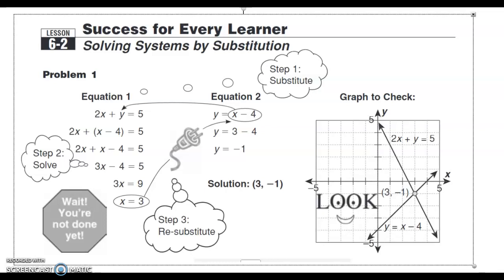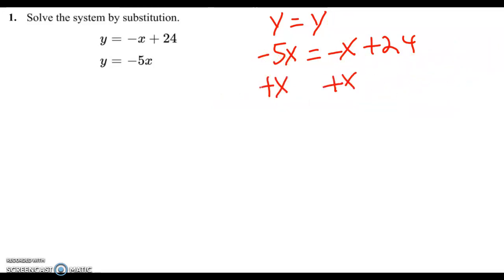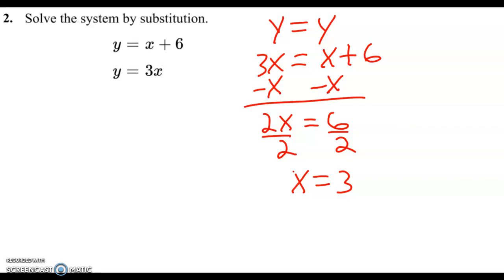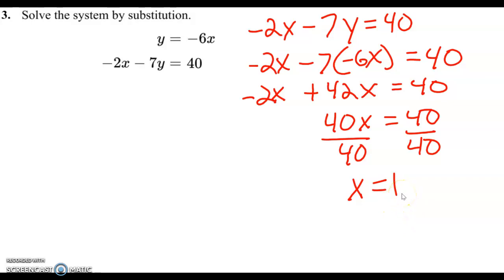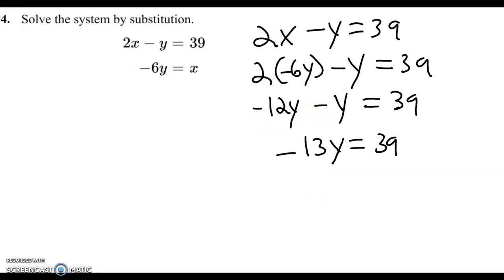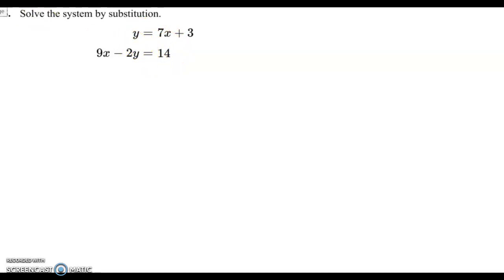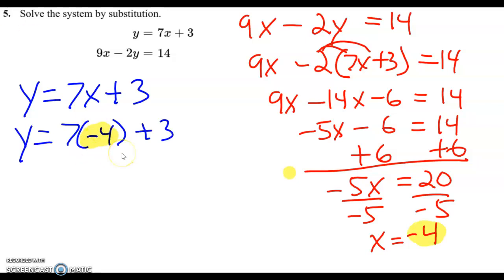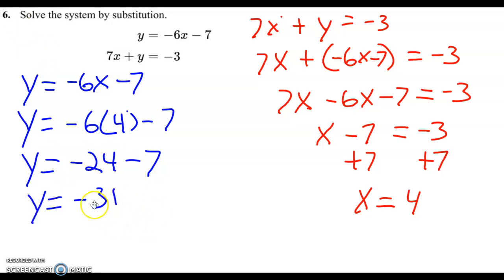Solving Systems By Substitution Level 1,2 & 3 by Mr. Ware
Solving Systems By Substitution Levels 1,2 & 3